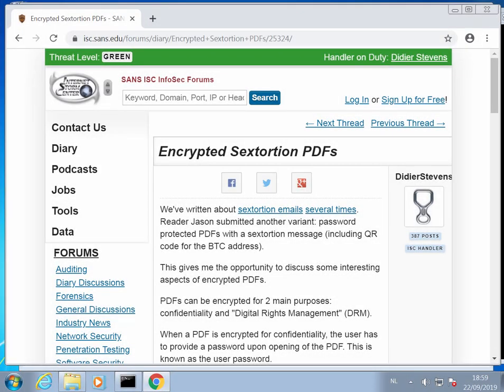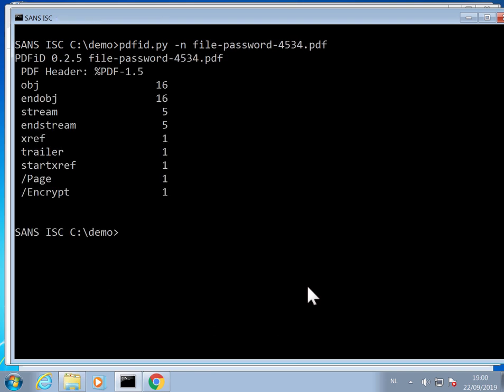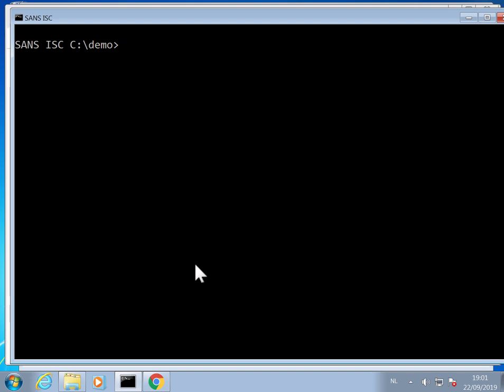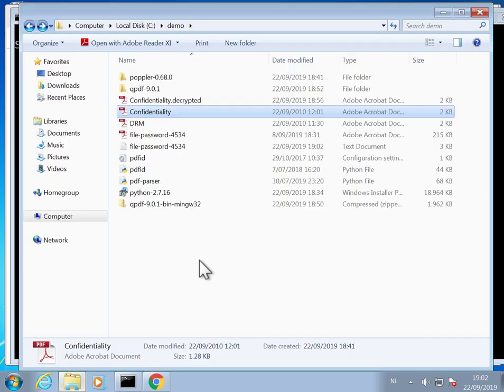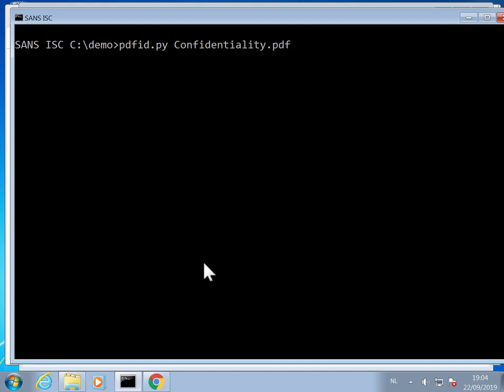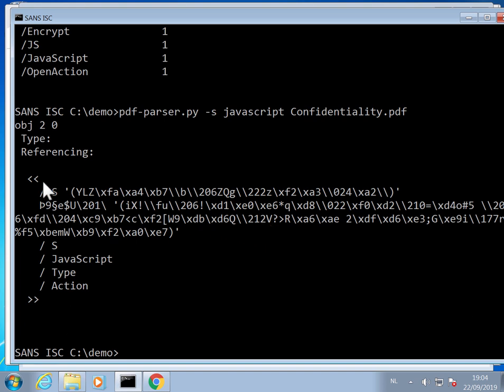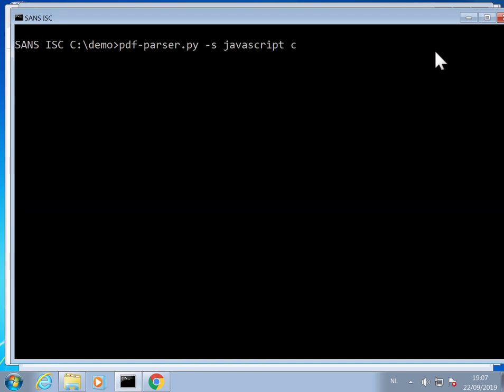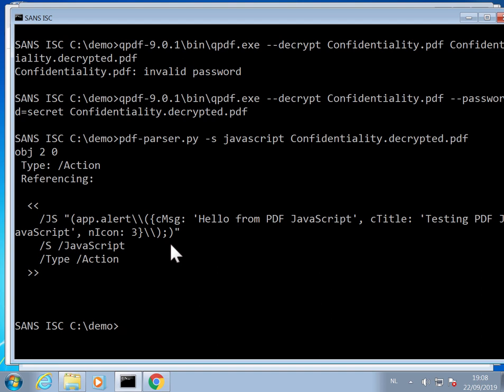Encrypted Sextortion PDFs